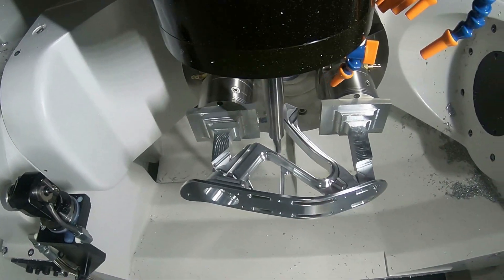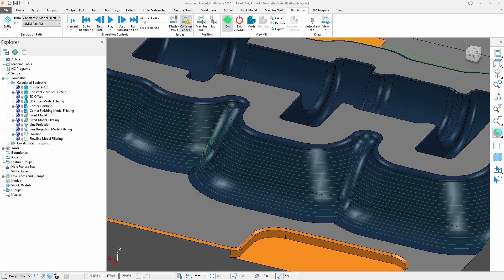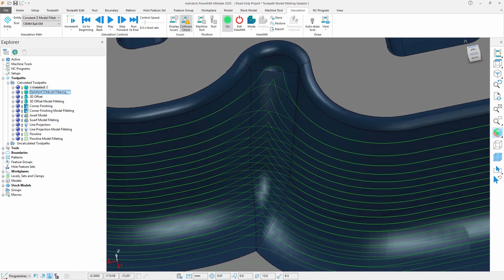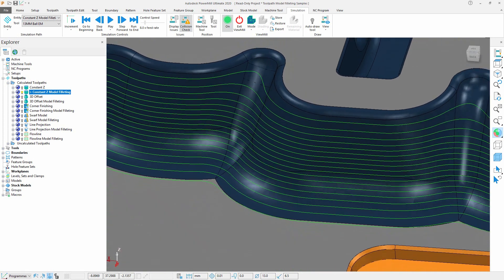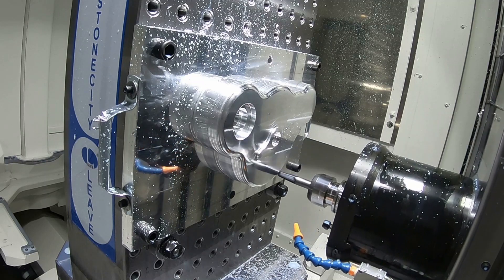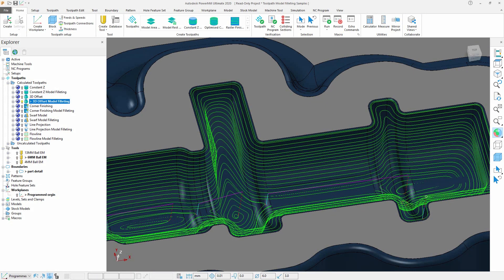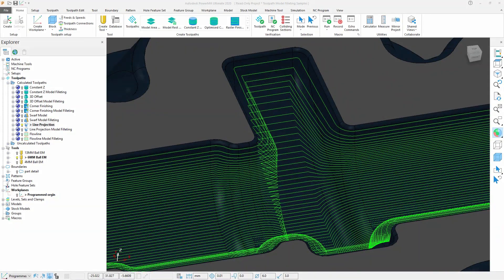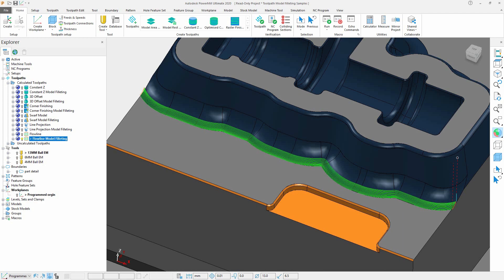Improved Model Filleting - PowerMill 2020.1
Originally released in Autodesk PowerMill 2020.0, model filleting has been enhanced in PowerMill 2020.1 to work with more toolpath types. Fillets are automatically added to the internal corners on CAD models during toolpath calculation. This helps to avoid shock loading caused by cutting tools engaging into heavy regions of stock, and should reduce the likelihood of tool breakages or damaging workpieces. This enhancement also ensures programmed feedrates are achieved for the entire cut, resulting in reduced cycle time.

PowerMill 2020.1 will be issued in the very near future. Active subscribers or maintained customers will be able to download using the Autodesk Desktop App or by logging into their Autodesk account